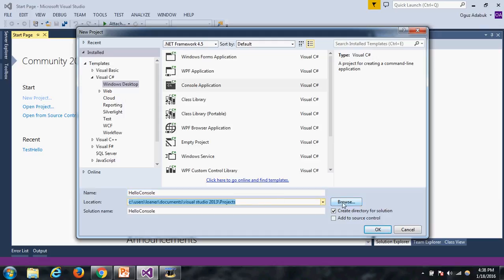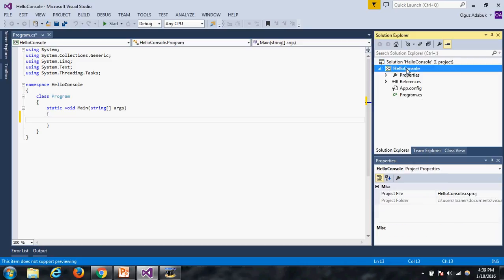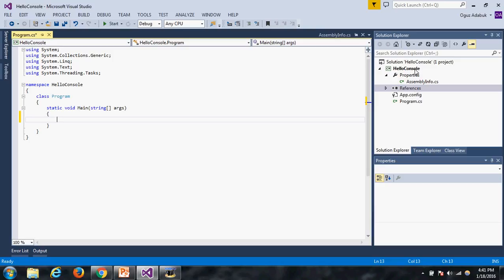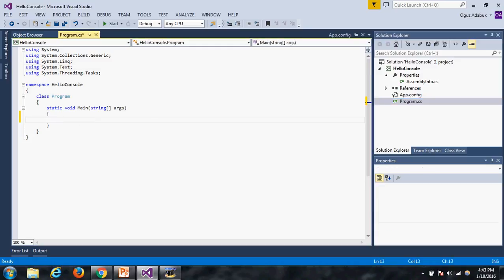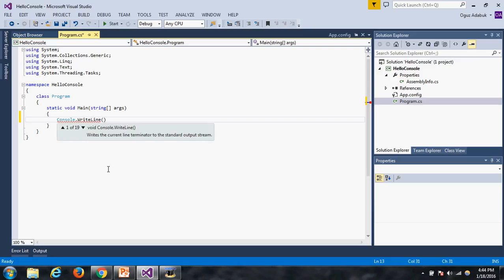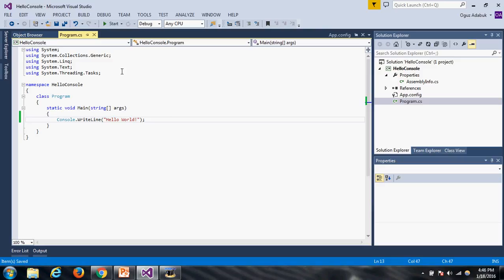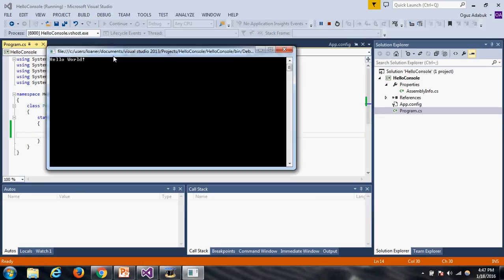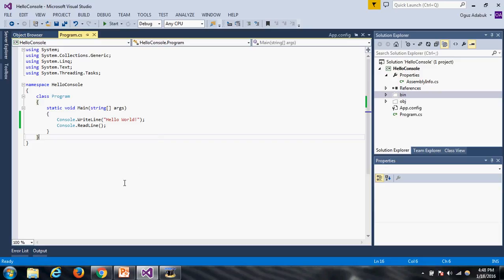Creating A Console Application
-In this video you will learn how to create a visual c# console application with a basic output function and project components of a c# console application.